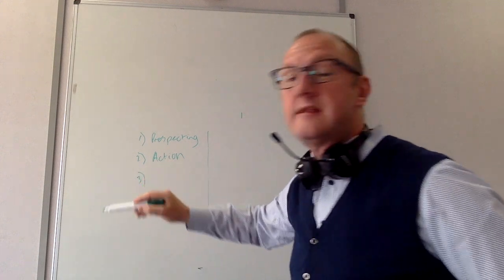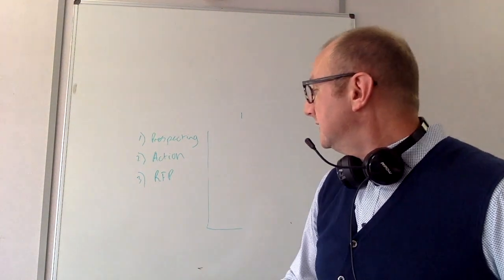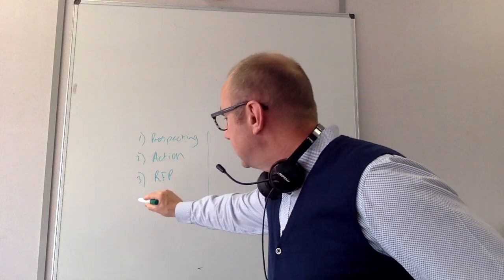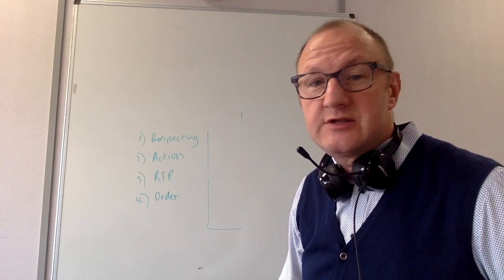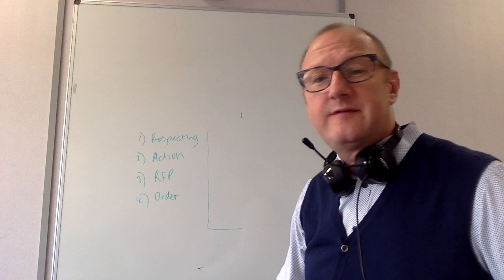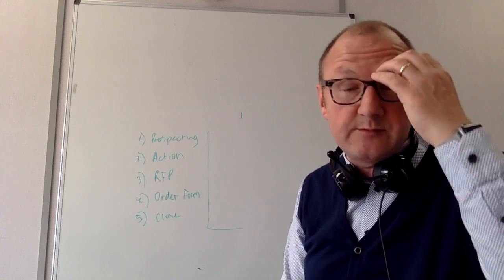The Magic Power of Super Content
Super Content has enough energy to magically move everyone through your pipeline at the same time and should be a crucial element of your digital marketing strategy.  Here is why?

For years, many of us have relied on cold B2B email prospecting to drive target audiences to our websites and landing pages.  This works well in generating B2B leads compared to PPC or Cold Calling for instance.

Once a prospect registers for further information they become a lead and more often than not,  at this point in the customer B2B sales cycle a human takes over and begins to engage one to one.

At this stage your lead is still vulnerable however, they see your offer as relevant but they have not yet become an opportunity within your business (i.e. asked for a proposal) which is why your sales team spend so much time engaging with leads one to one.  They are trying to move each lead to an opportunity, one at a time.

Super Content magically moves prospects to leads, leads to opportunities and opportunities to customers, all at the same time.  In today's show I explain what "Super Content" is and why it works so well.  BOOM!